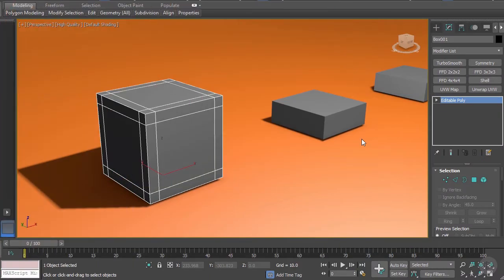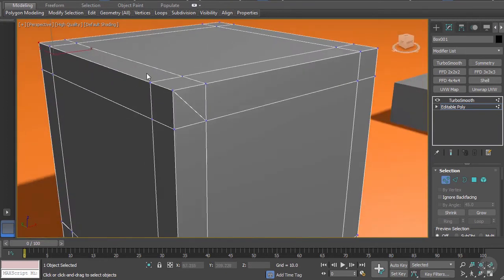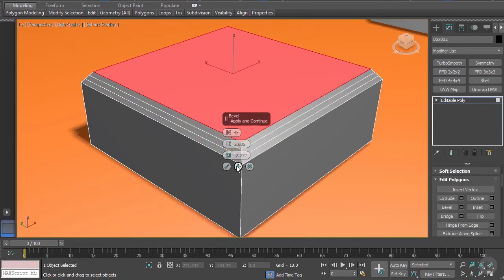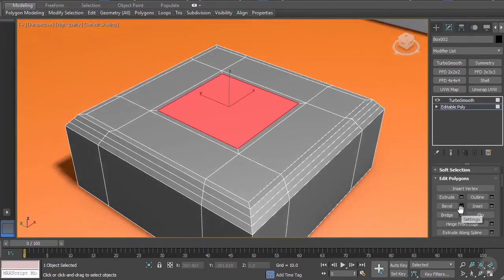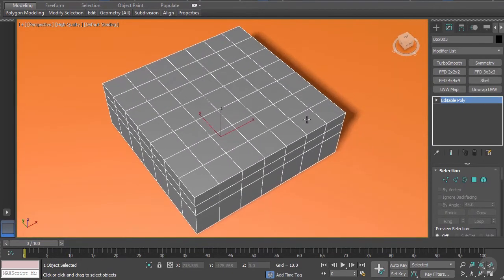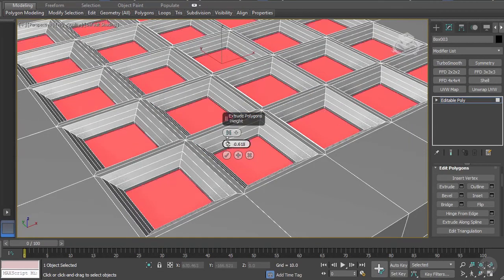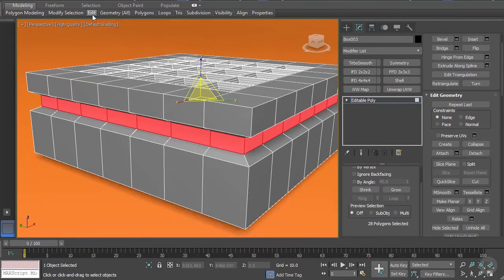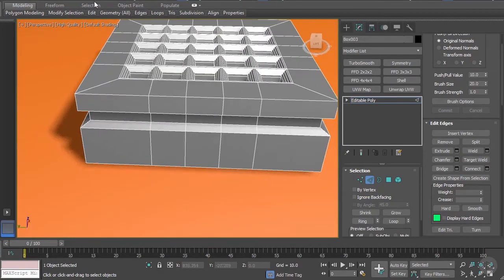Basic Extrusions and Bevels in 3ds Max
In this excerpt from Pluralsight’s “Hard Surface Modeling Fundamentals in 3ds Max” course, we will learn how bevels and extrusions can be applied to geometry inside of 3ds Max.